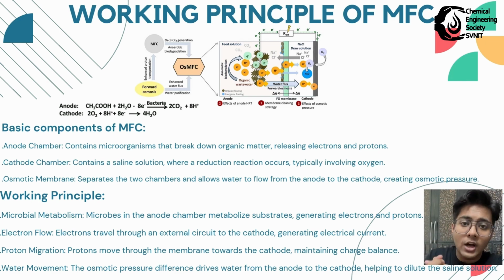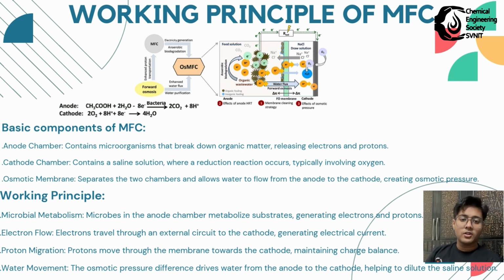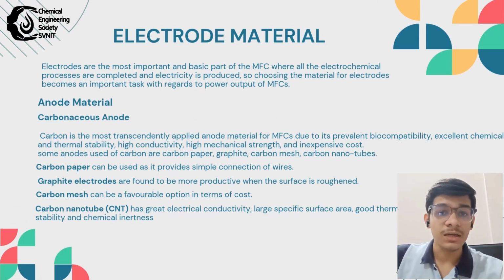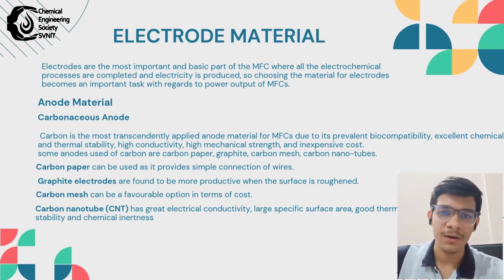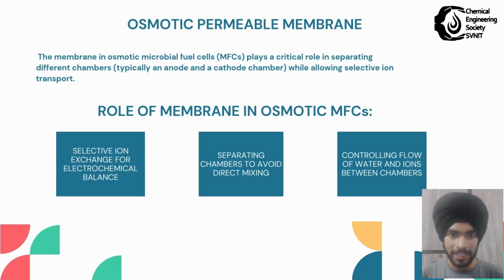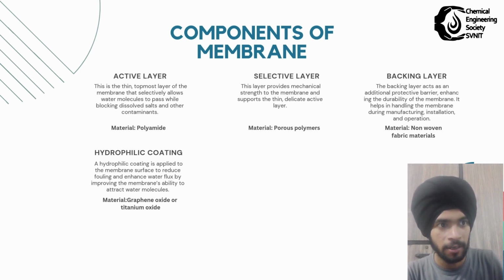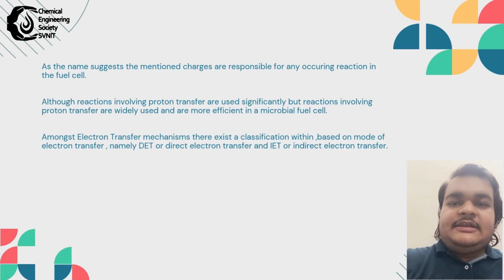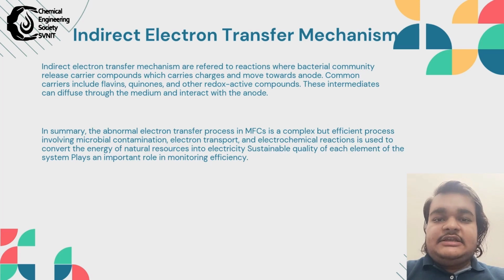FUEL CELLS AND POWER GENERATION | EUREKA 7.0 | CHEMICAL ENGINEERING | AIChE ChES SVNIT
Welcome to the Official YouTube Channel of AIChE ChES SVNIT! ✨

In this video, we explore one of the standout research projects from our EUREKA 7.0 event a three-month intensive research competition dedicated to advancing innovative solutions in the field of chemical engineering.

🔬 Today’s Spotlight: Fuel cells( battery) and power generation

Avinash Mahapatra
Smit
Saksham Gupta
Jaspreet Singh Chawla